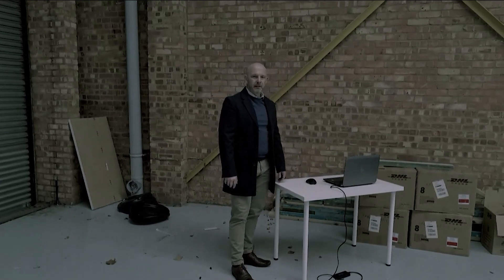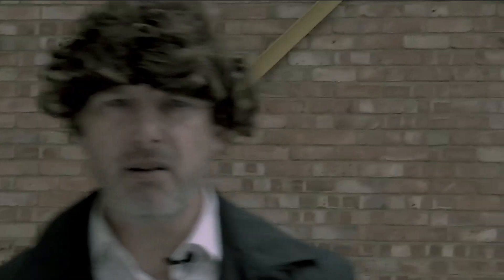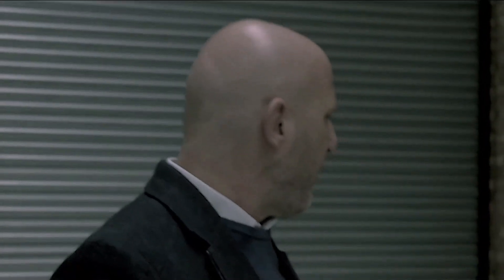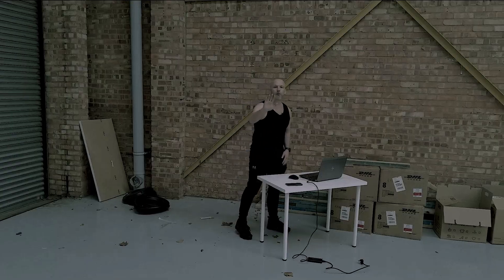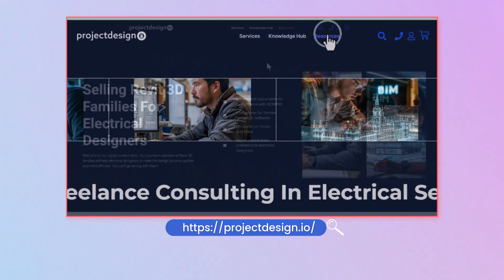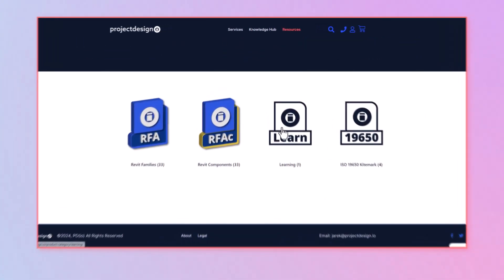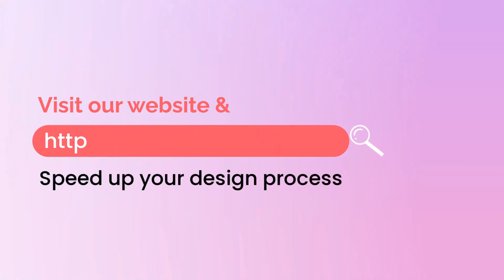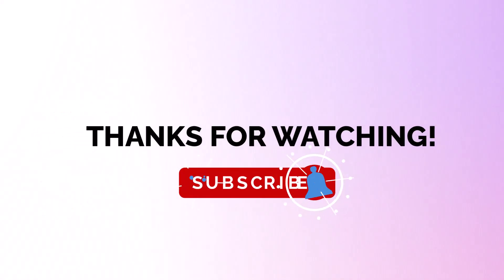2 minutes Turkish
Welcome to our latest video, inspired by the iconic style of Guy Ritchie's "Snatch"! Join Turkish, Tommy, and Charlie as they discuss world of digital construction and Revit Families from ProjectDesign.io.

Keep checking our website for updates and new releases. See you later!